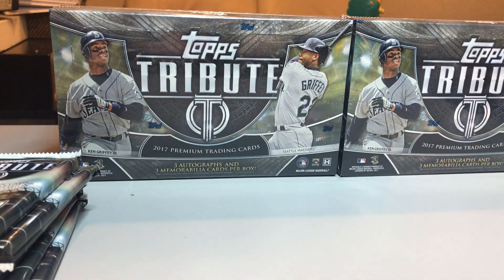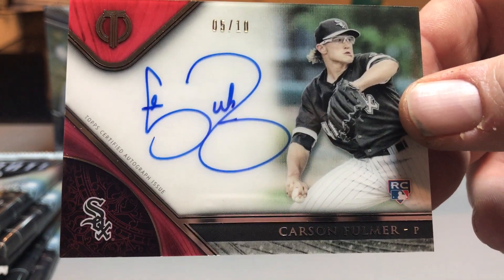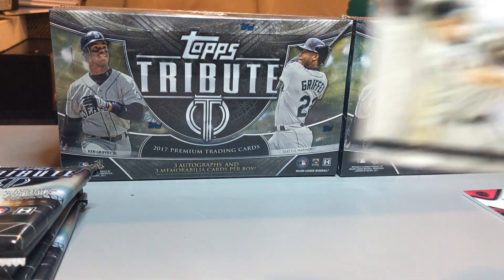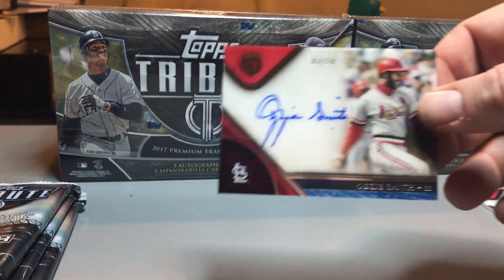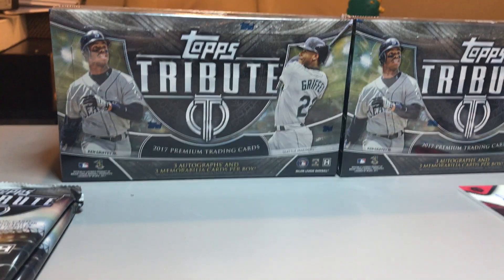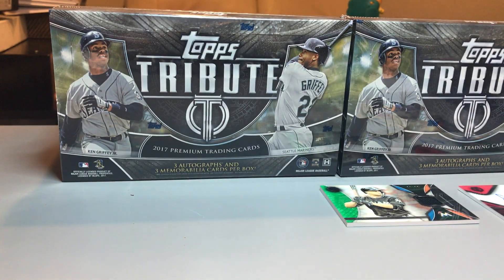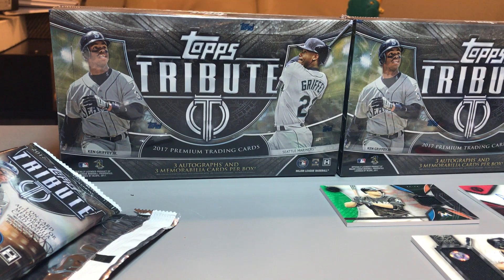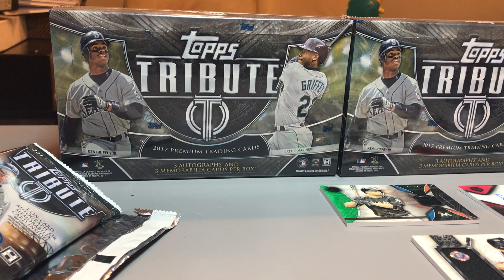Tribute Hits Keep Coming- Rookie Auto for the PC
eBay Store